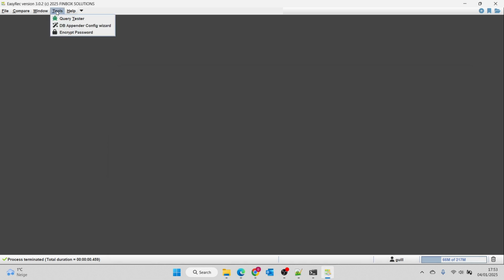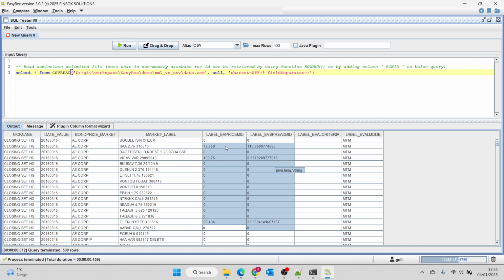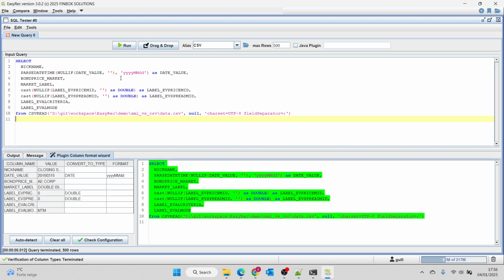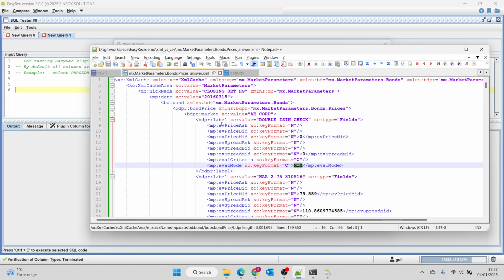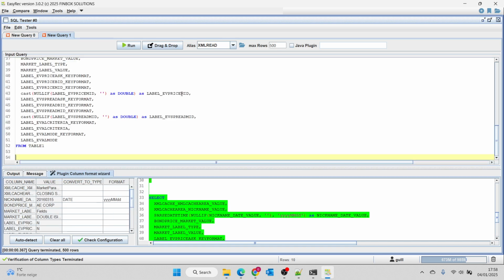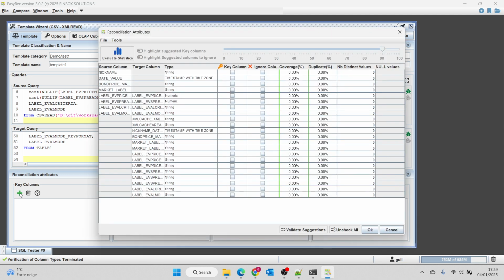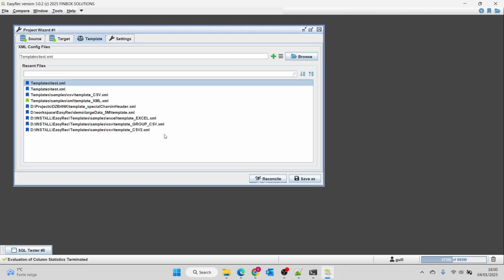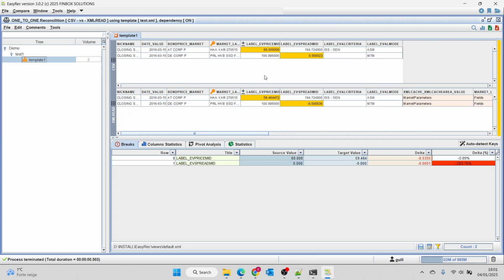Sample 8: Reconcile XML file with CSV file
Reconcile content of a XML file with CSV file using EasyRec